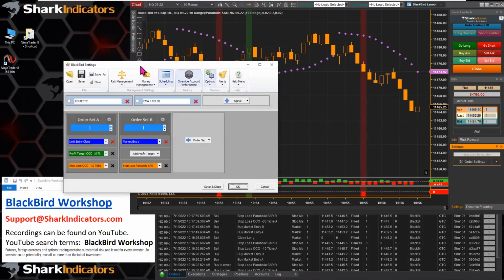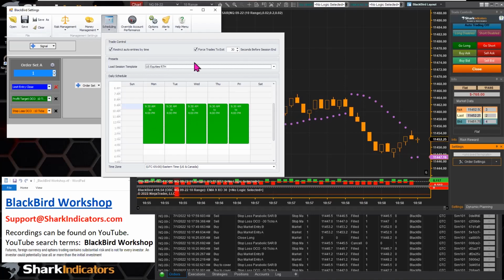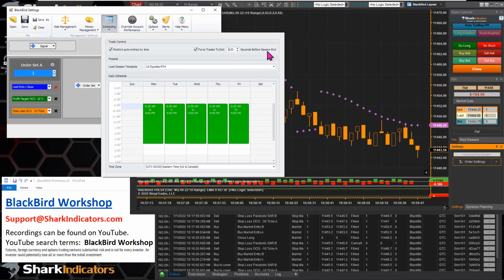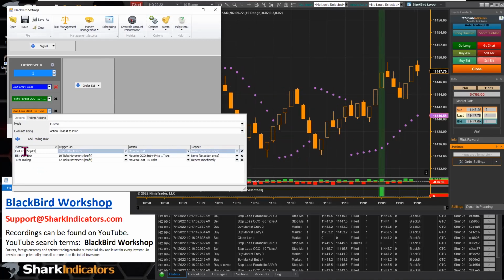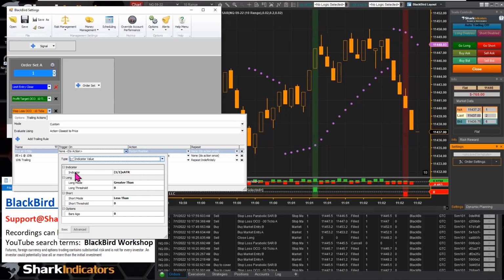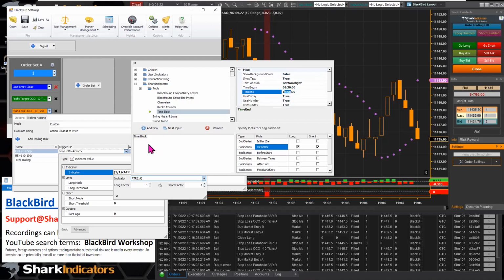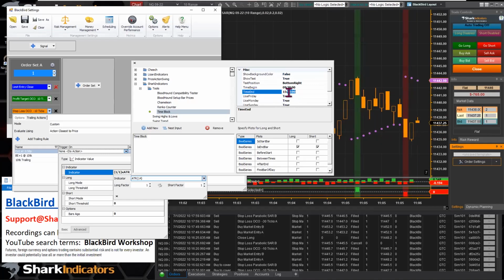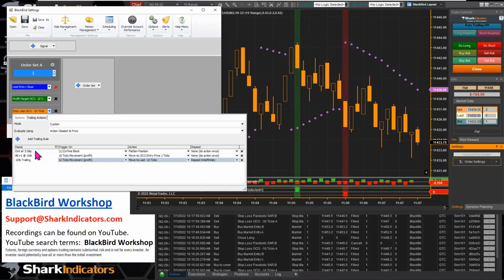BlackBird - 2 Ways to Flatten a Position Before/After the Market Closes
This demonstrates how the Scheduling menu or a stop-loss trailing rule can be set up to flatten a position just before or just after the market closing time.  Please note, using a stop-loss trailing rule to flatten a trade base on the time of day has limitations as discussed in this video.